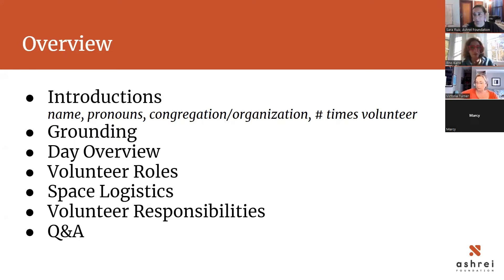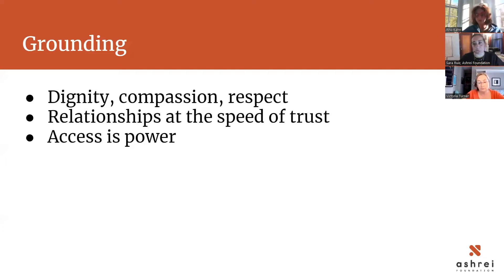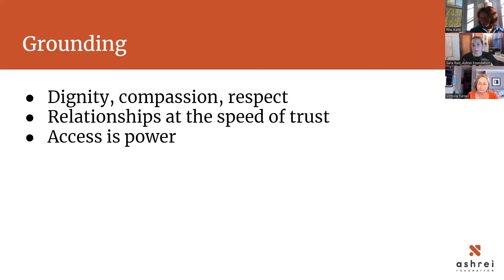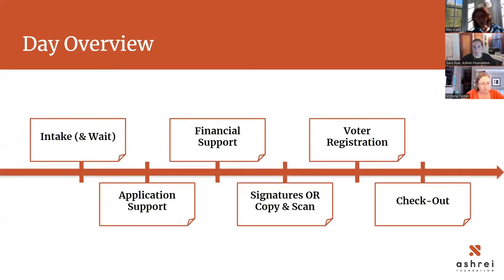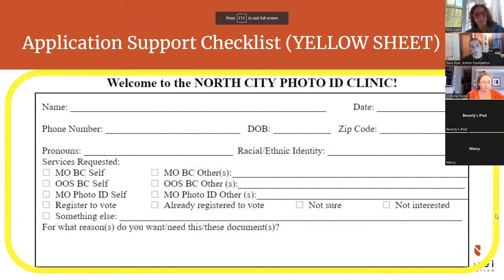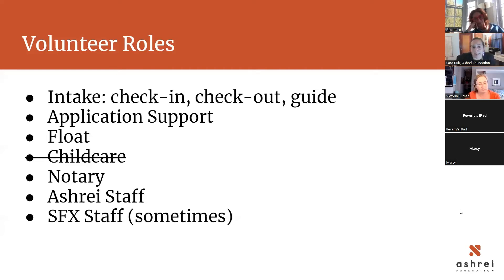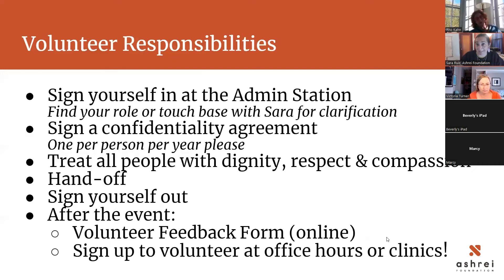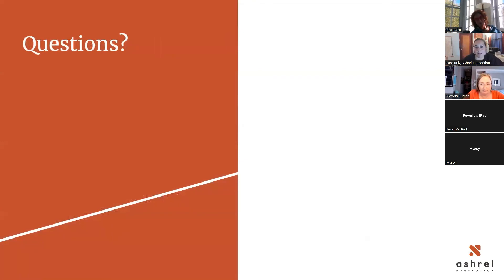Volunteer Orientation 10-18-22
This volunteer orientation was offered on Oct. 18, 2022, to prepare volunteers for the North City Photo ID Clinic that will be held on Oct. 19, 2022.